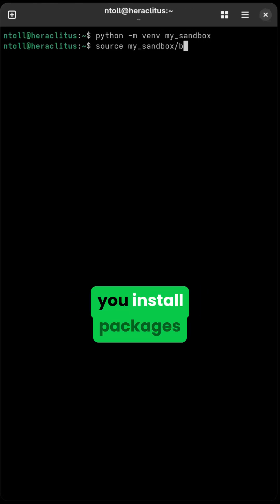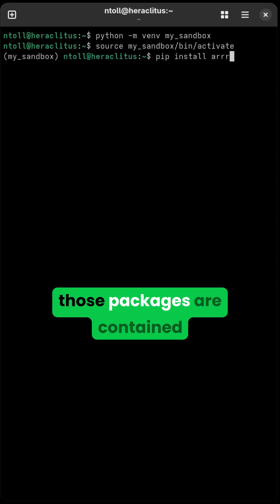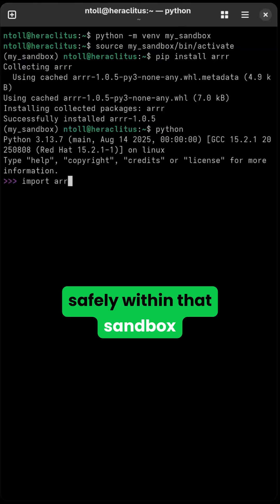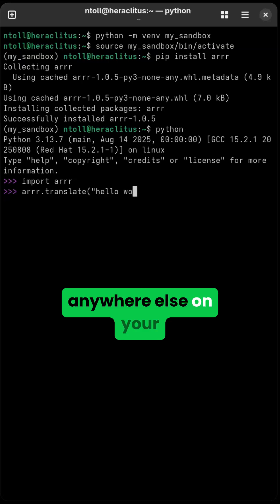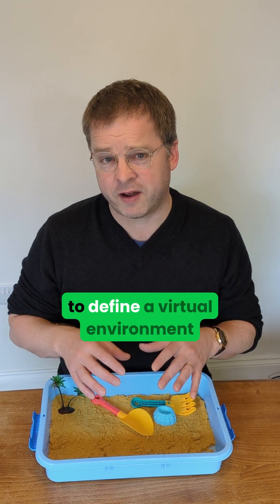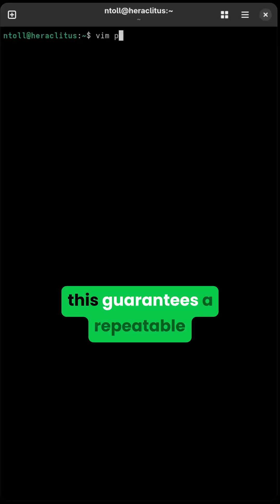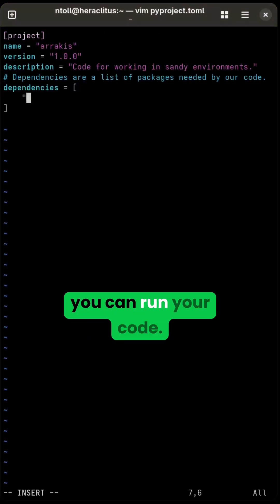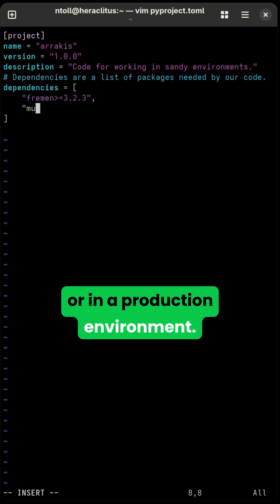Play with Python in a Sandbox: Why Virtual Environments Matter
Want to keep your Python projects organized and avoid dependency conflicts? 🐍 Nicholas Tollervey, Principal Engineer on Anaconda's PyScript team, explains why virtual environments are essential for every Python developer. Just like a sandbox safely contains everything inside, Python's virtual environments (using venv or conda) keep your packages isolated, your projects independent, and your setup clean. Learn how virtual environments create repeatable setups for development and production, and why conda's curated channels ensure you're always using trusted packages. Ready to play with Python in a sandbox?